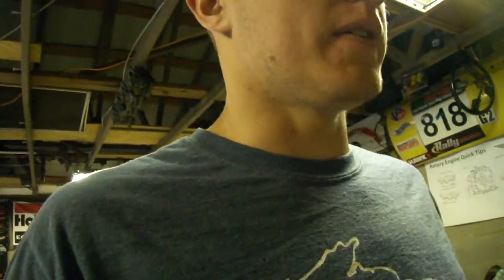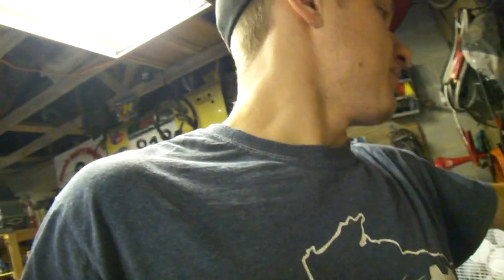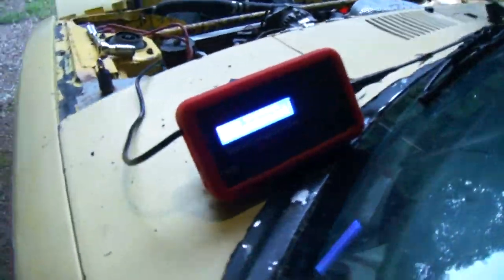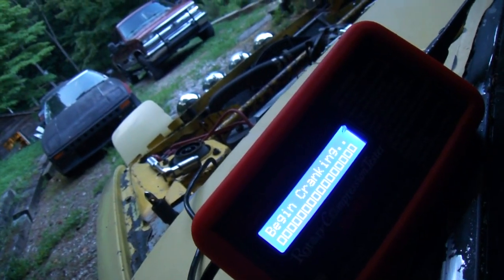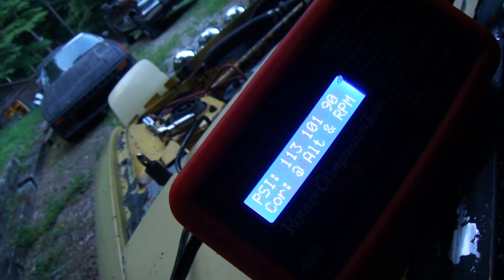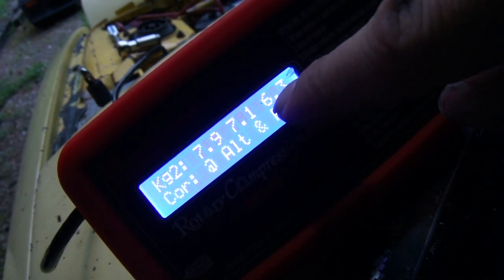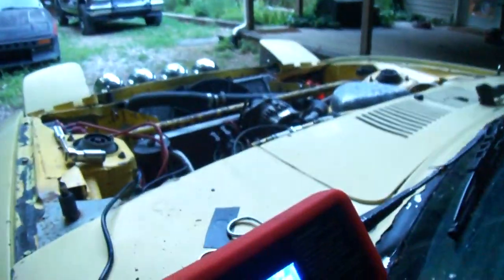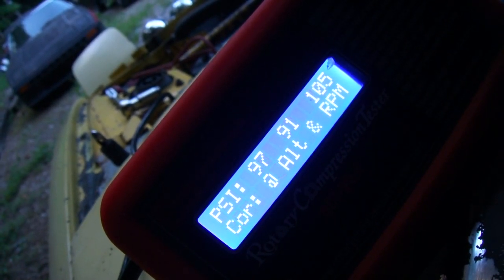The Banana Rally Rx7 - Compression Test, Cold and Hot starts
A lengthy video, but here is an overview, doing compression tests, and a cold and hot start video of the Car.  Hopefully the new owner enjoys the history of the car, and has a blast ripping some dirt!

The Banana History.